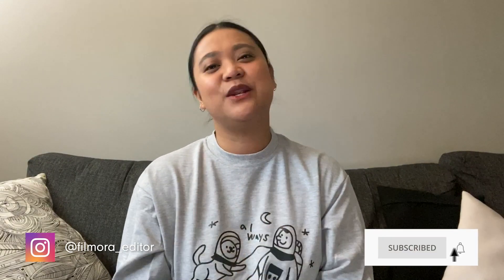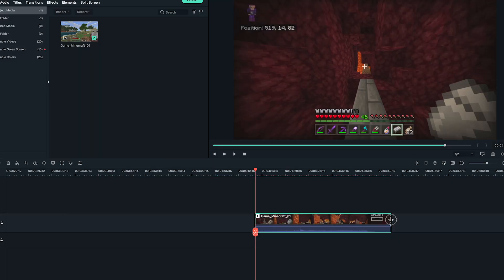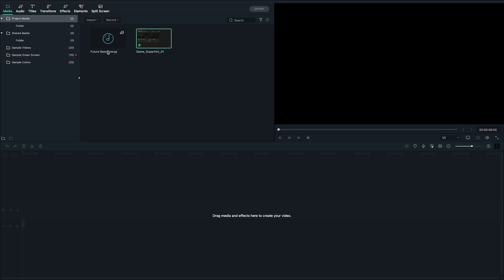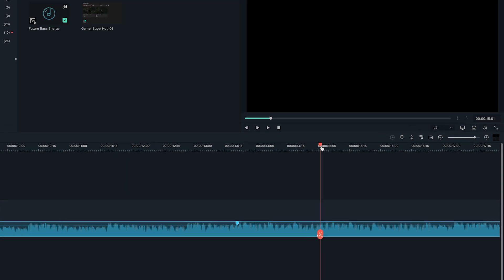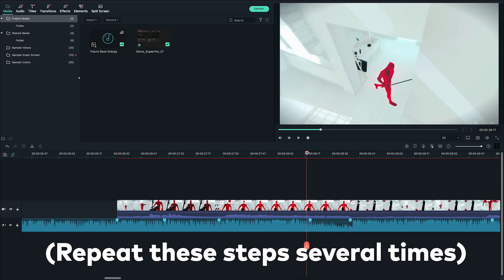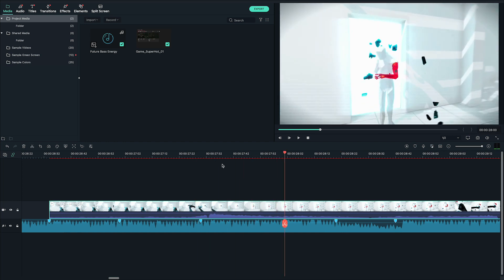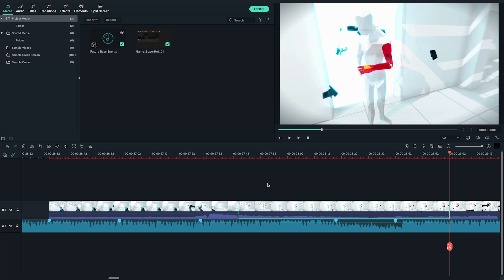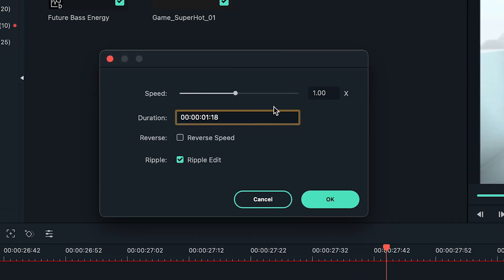How to Edit Gaming Videos! (EASY Gaming Montage Tips) | Wondershare Filmora X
The NEW Filmora11 UPDATE is HERE! Edit your gaming videos with Wondershare Filmora X! // GAMING VIDEOS! Gaming is a massive genre on YouTube that a lot of you love and many are already experts on. We’re going to talk about gaming in two videos. In part 1, we talked about different types of gaming videos and what kind of gear and editing work they require. In this video we’re going to get a bit more specific about the editing that goes into making gaming videos like a gaming montage.

0:00 Introduction
0:50 Editing To The Beat
1:49 Speed Control

16-35 Lens
24-70 Lens